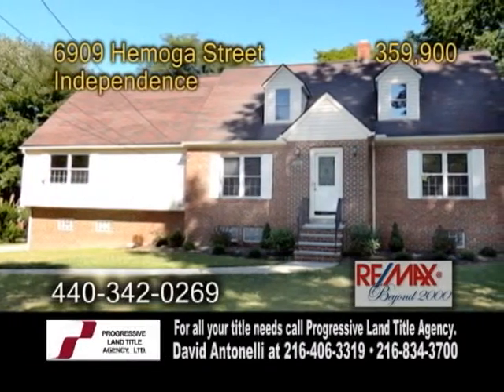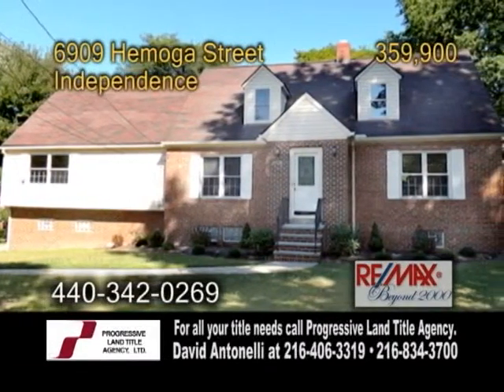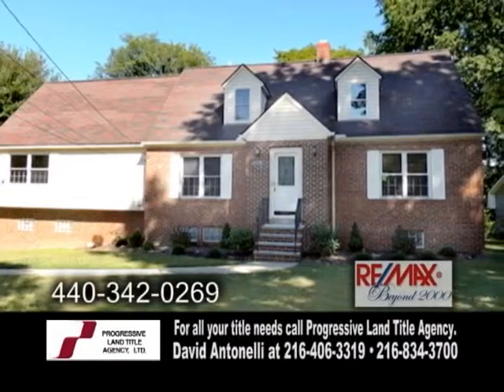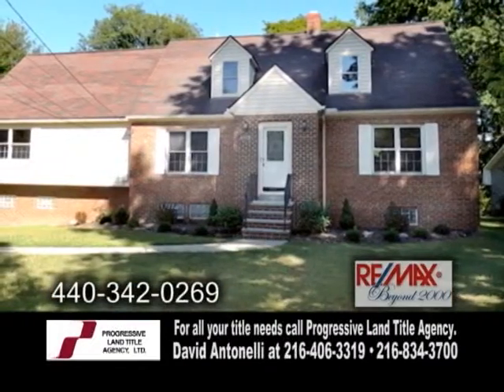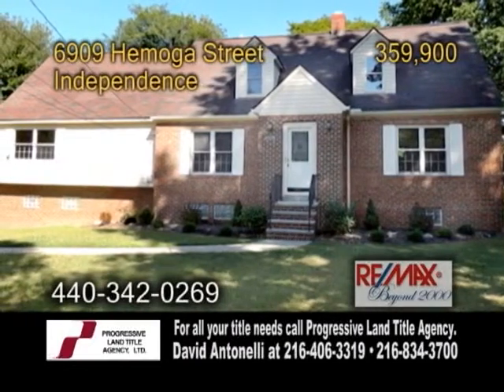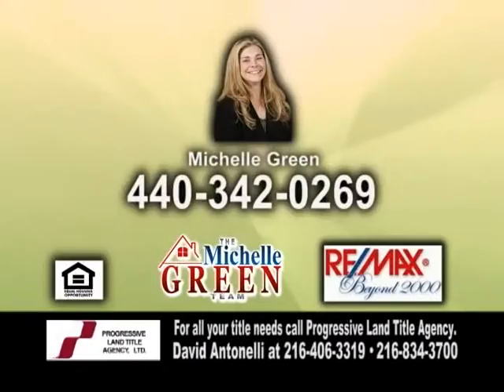6909 Hemoga Michelle Green Real Estate Showcase TV Lifestyles